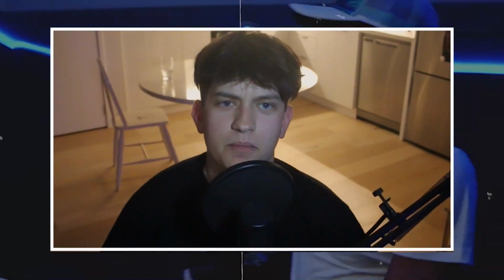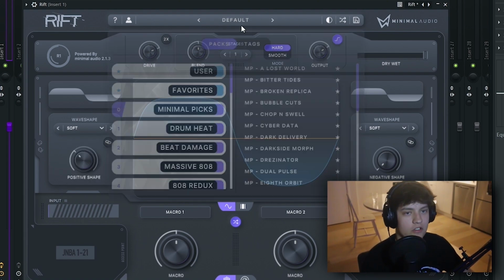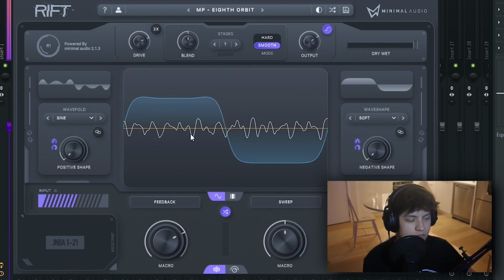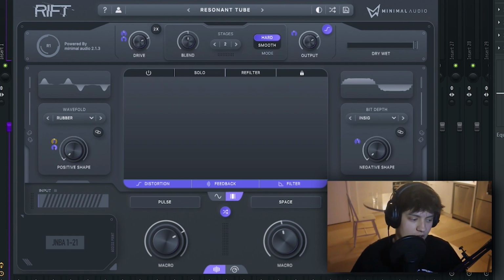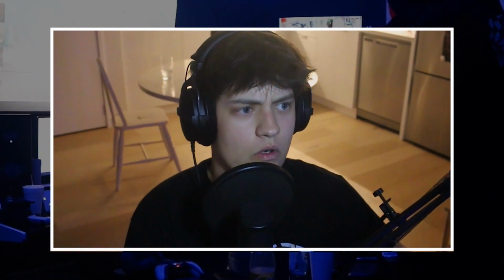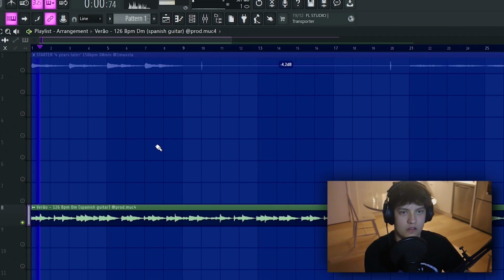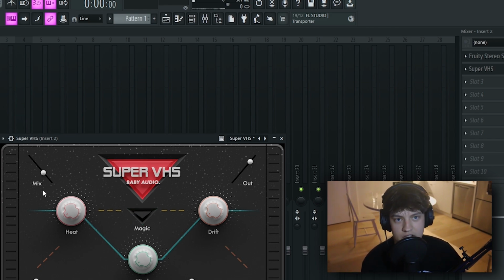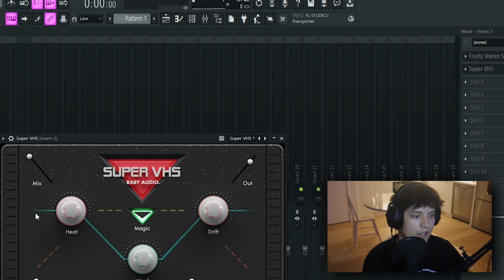You NEED These FX Plugins for 2025 (FREE BANKS)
Today Maxsta shows some crazy FX plugins that all music producers need to get in order to have success in 2025. There is a few hidden gems in here!

CHAPTERS
00:00 - Introduction
00:20 - Plugin 1 (SAUCE)
04:05 - Plugin 2 (FREE PRESETS)
04:40 - Plugin 3
05:30 - Plugin 4 (better than portal)
06:35 - Stock Plugin Gem
07:30 - Plugin 5
08:15 - Outro

You NEED These FX Plugins for 2025 (HIDDEN GEMS)